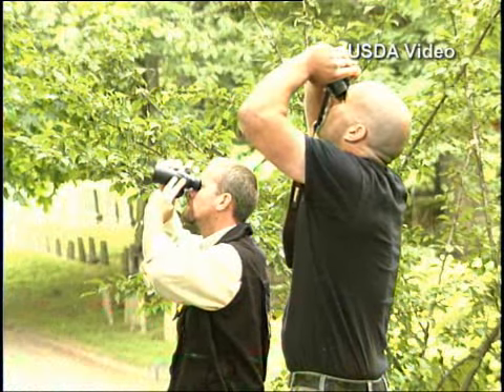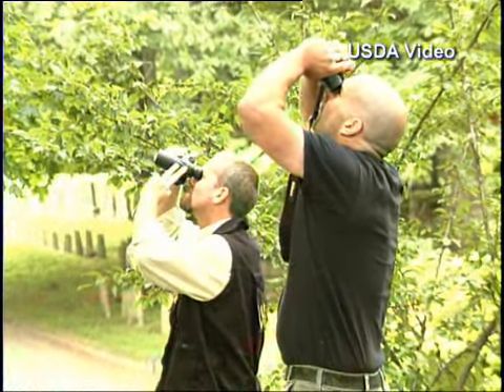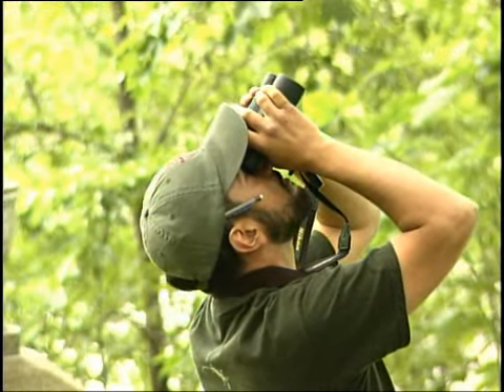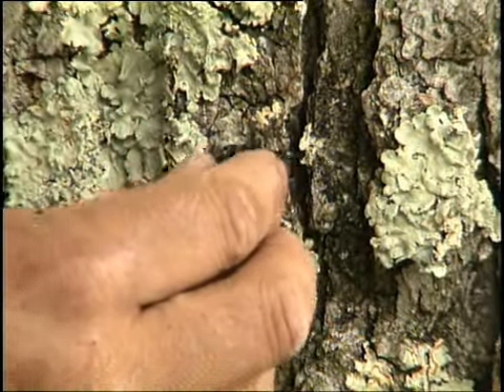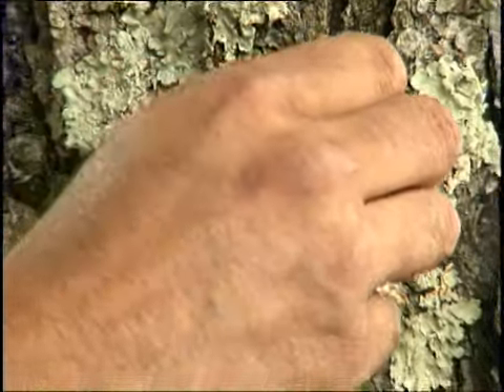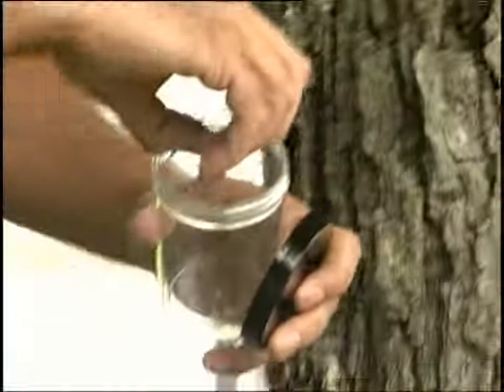Asian Longhorned Beetle: Spot and Report It